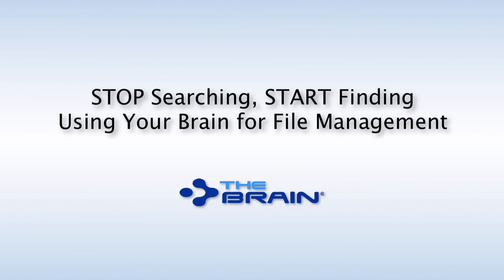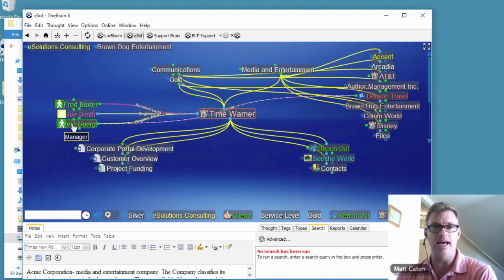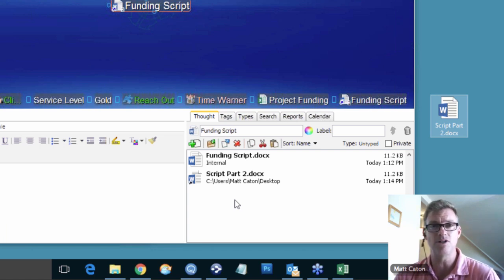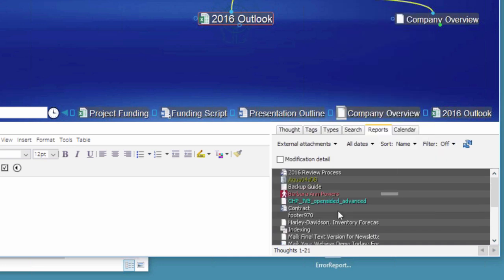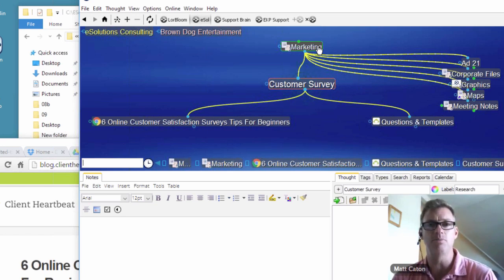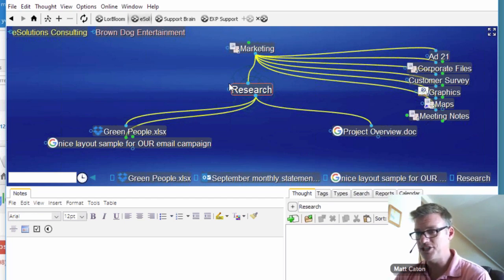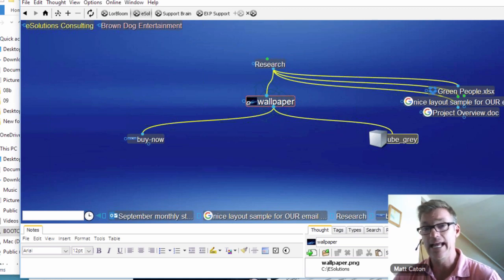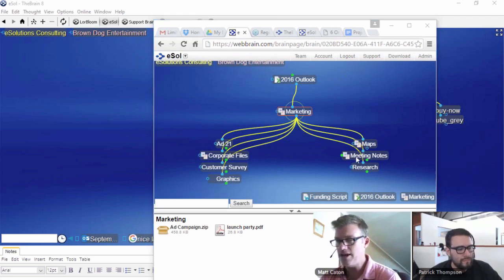Webinar: STOP Searching. START Finding. Using Your Brain for File Management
Your Brain allows you to capture your thinking behind the files that you work with and organize information more effectively. Finding the right document is intuitive, easy and often right there, before you even realize that you need it. That’s what happens when it’s all connected.

This Web event focuses specifically on how you can integrate, manage and create files with your Brain to gain instant access to everything you need so you can stop searching and start seeing the right information.

Topics covered include:

• Limitations of standard folder directories
• Integrating files, Web pages and folders into your Brain
• Tracking and attaching multiple versions of documents and saving versions into your Brain
• Cross referencing and linking related documents for easy discovery
• Moving files in and out of your Brain and taking notes
• Working with virtual Thoughts, Outlook email messages and contacts
• Searching and filtering information based on concept and file type